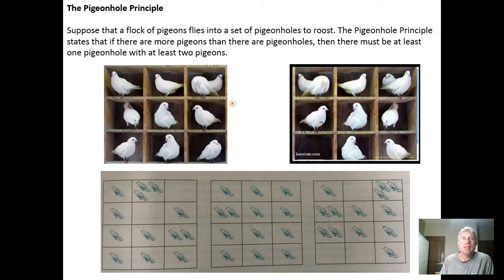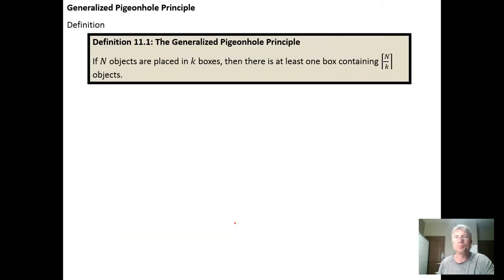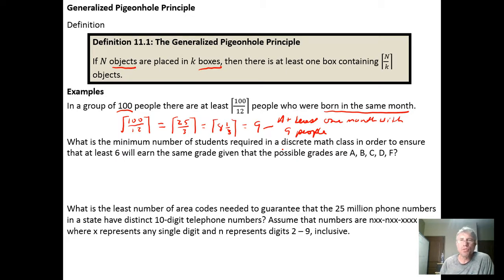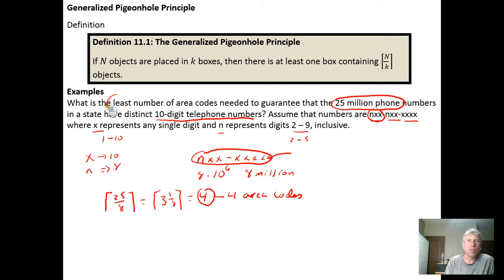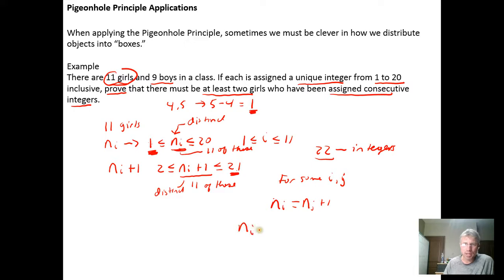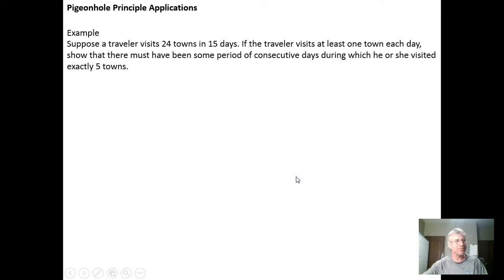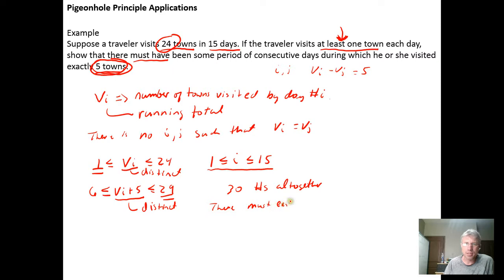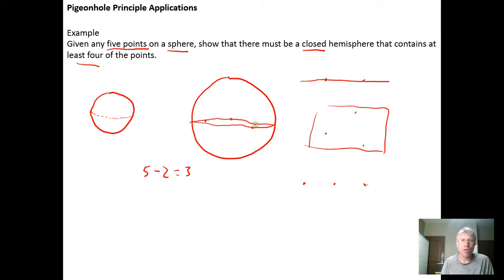Pigeonhole Principle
In this video, we go over applications of the Pigeonhole Principle.